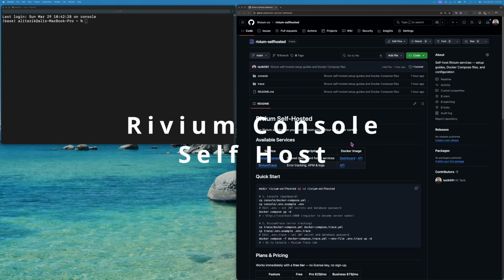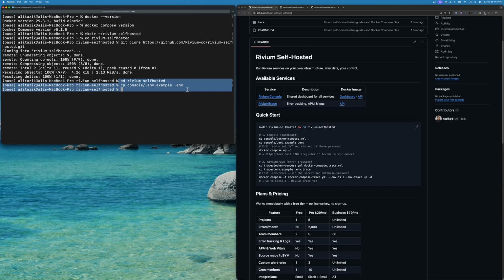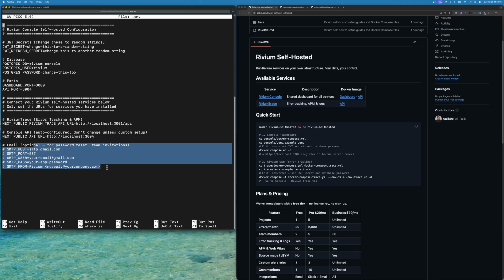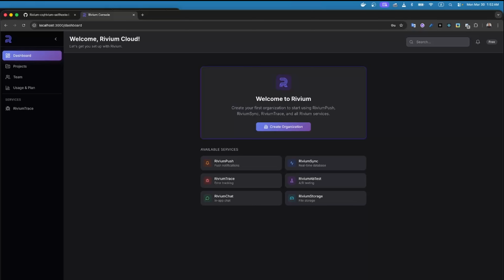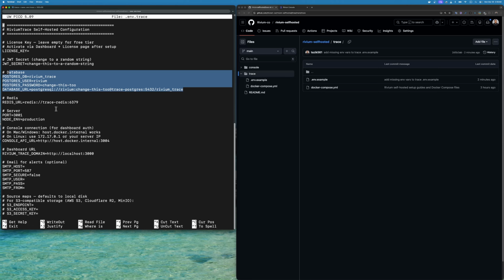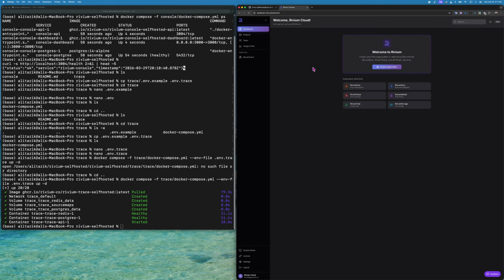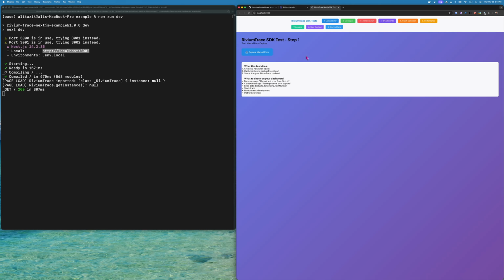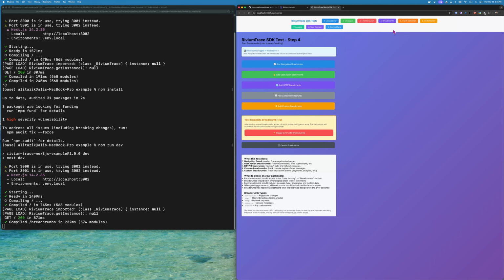Self-Host Error Tracking & APM for Free — Rivium Trace Docker Setup (Sentry Alternative)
Self-host Rivium Trace — your own error tracking, APM, and log platform.
The same steps work on localhost and on any server.

⏱️ Timestamps:
0:00 — Intro
0:20 — Prerequisites (Docker)
1:10 — Install Rivium Console (dashboard)
3:20 — Install Rivium Trace (backend)
3:45 — First look at the dashboard
7:40 — Send your first error (Next.js SDK)